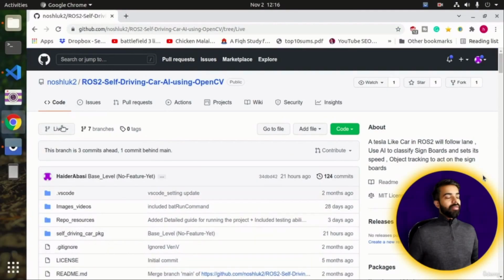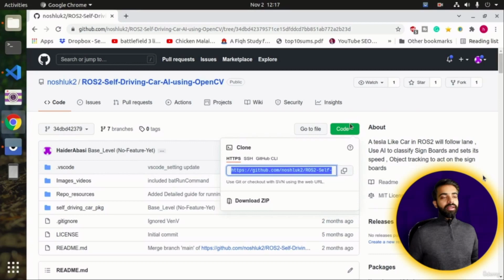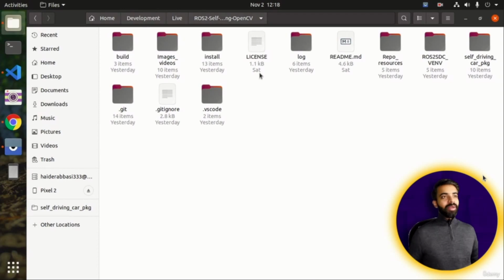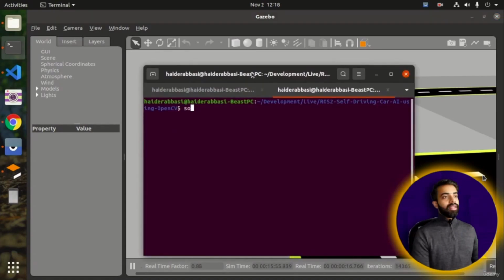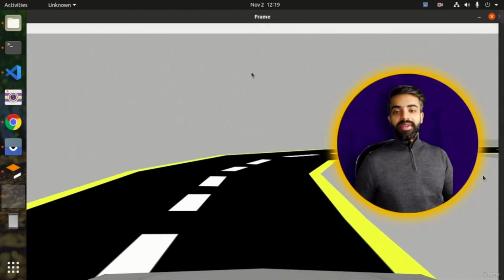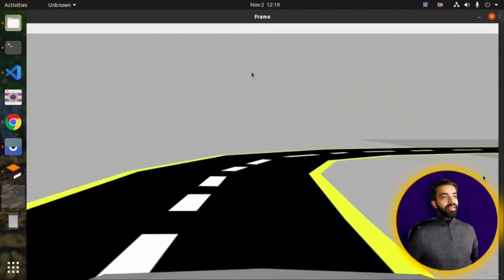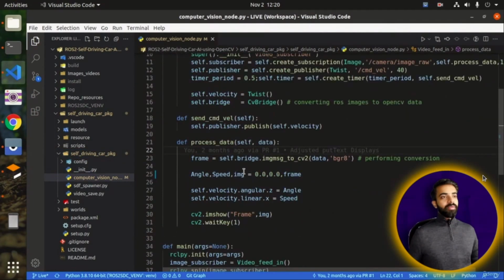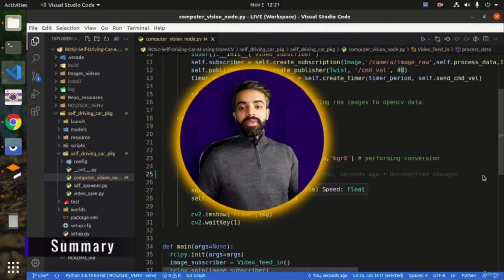Xe tự lái ROS2 với tính năng Học sâu và Thị giác máy tính : Bai 2